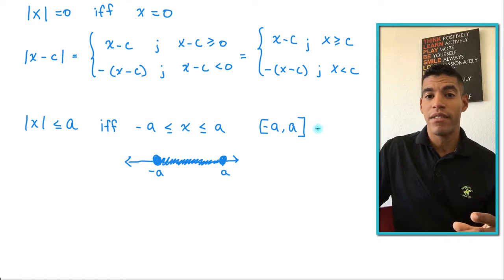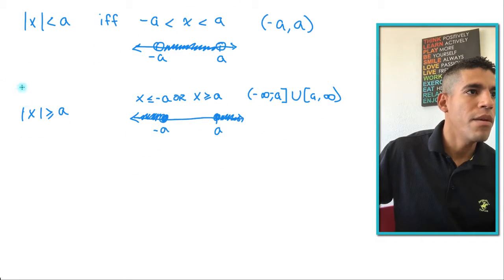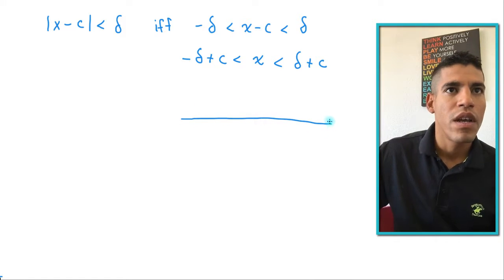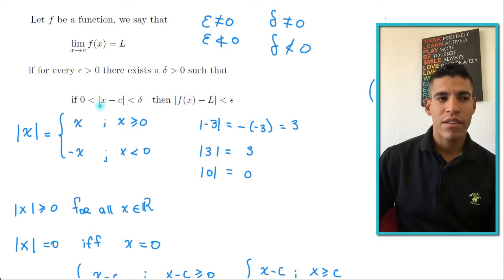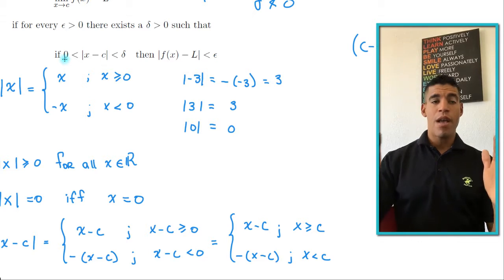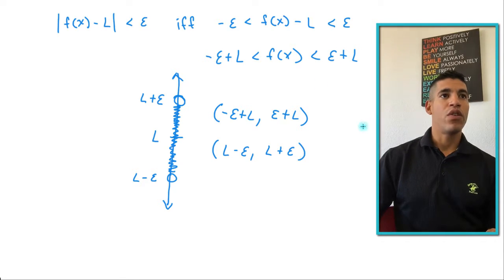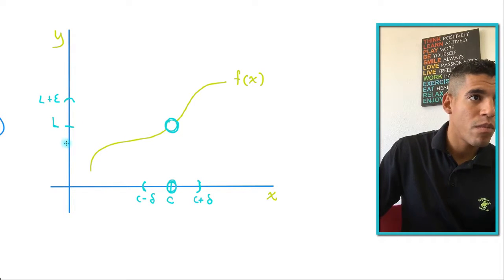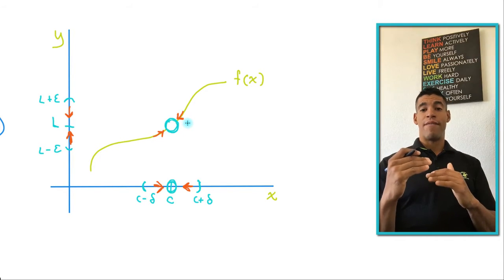Calculus - Definition of Limits Part 2 - Epsilon and Delta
This video is the second part of a very thorough explanation of the concept of limits using epsilon and delta.